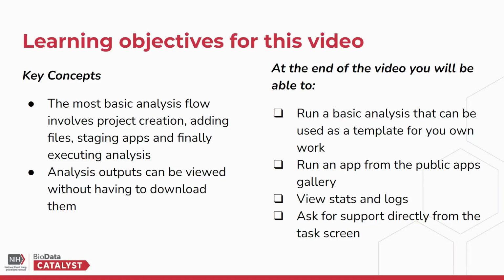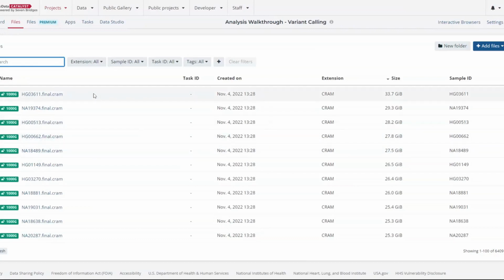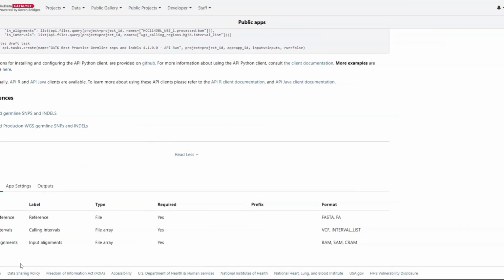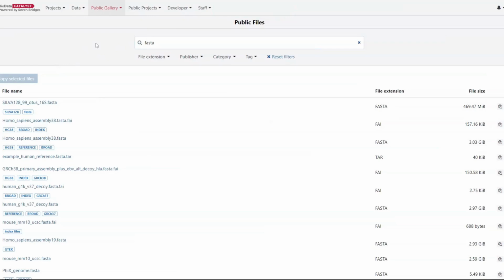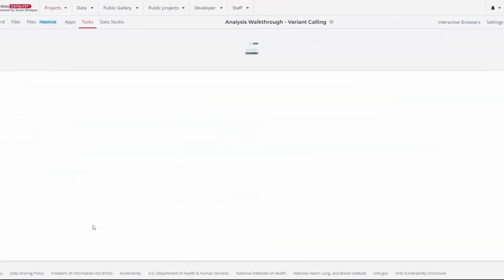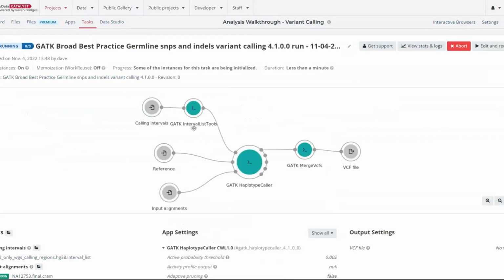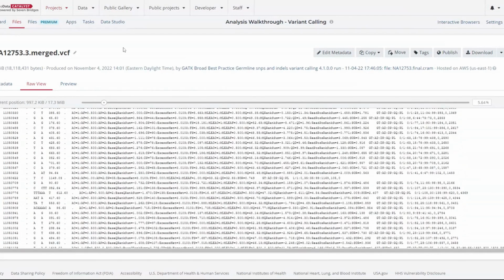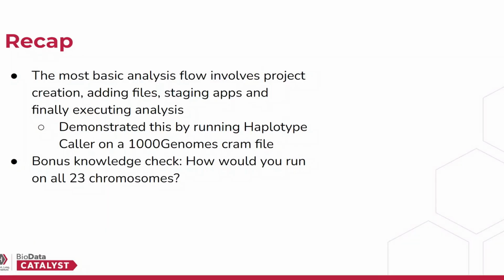Analysis Walkthrough - Variant Calling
In this video, you will walk through all the steps of running a variant calling task on BDC-SB. By the end of the video, you will be able to run this basic analysis that can be used as a template for your own work; run an app from the public apps gallery; view stats, logs, and output; and ask for support directly from the task screen.